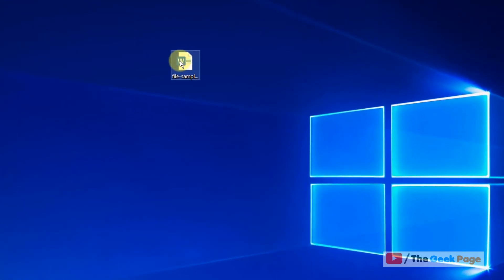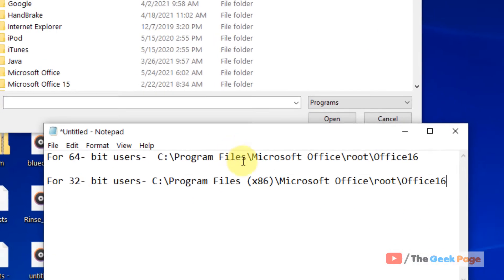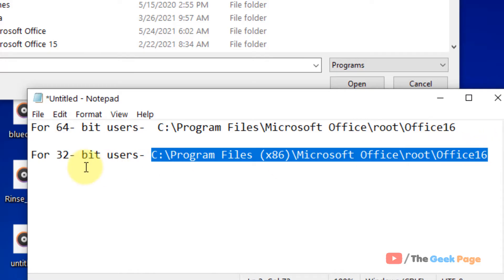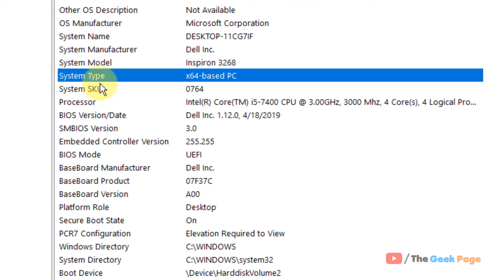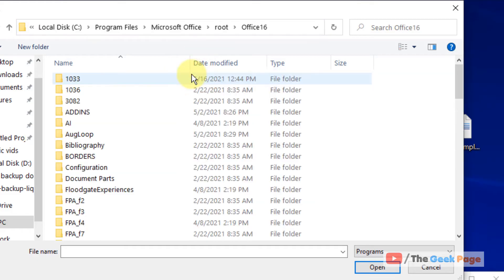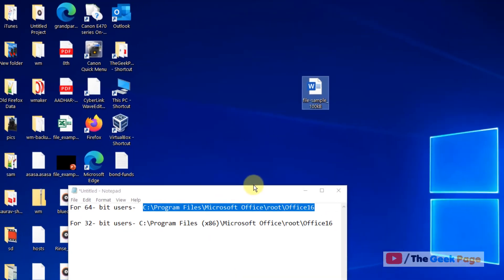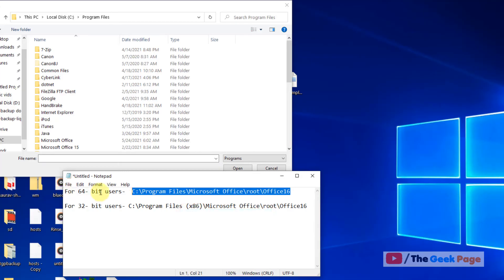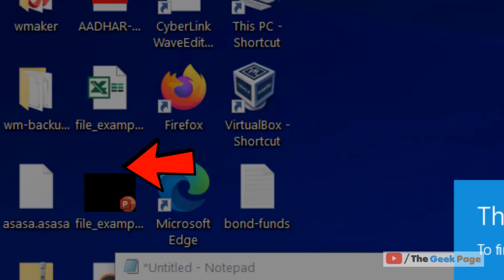Word icon thumbnails not showing on .docx files in Windows 10 / 11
Word icon thumbnails not showing on .docx files in Windows 11 / 10

For 64- bit users-  C:\Program Files\Microsoft Office\root\Office16

For 32- bit users- C:\Program Files (x86)\Microsoft Office\root\Office16